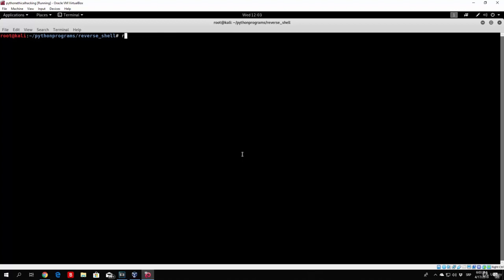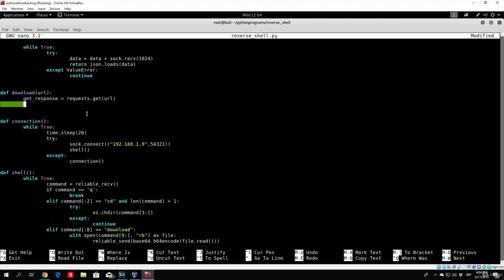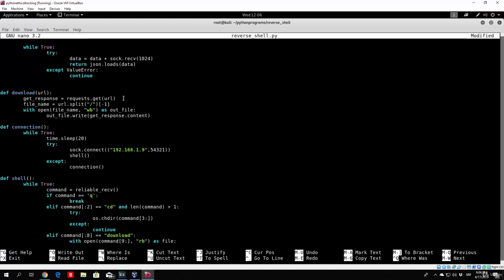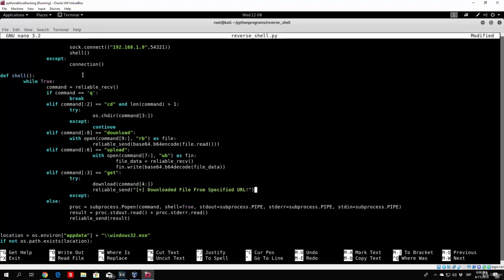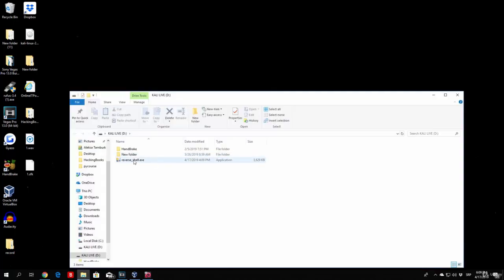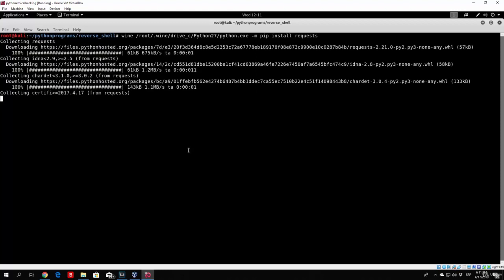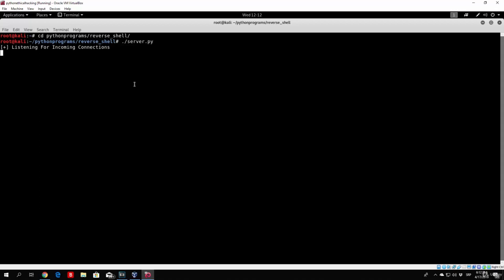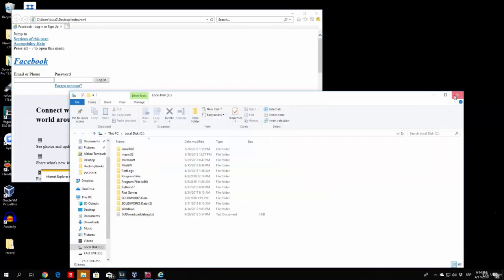Downloading files to target PC | Part-56 | The Complete Ethical Hacking Latest Free Course